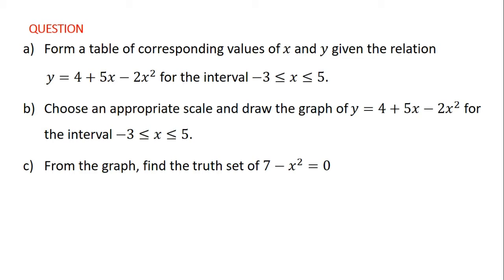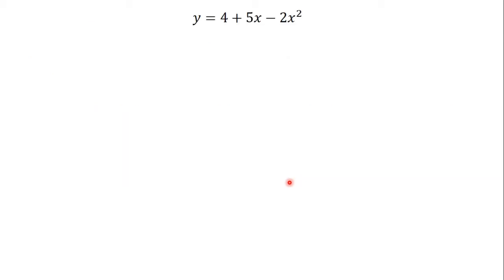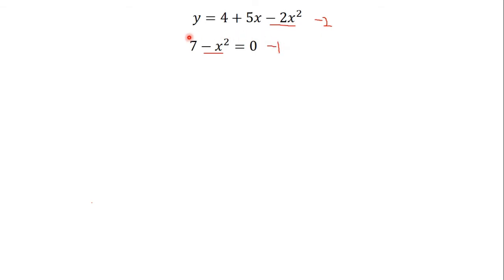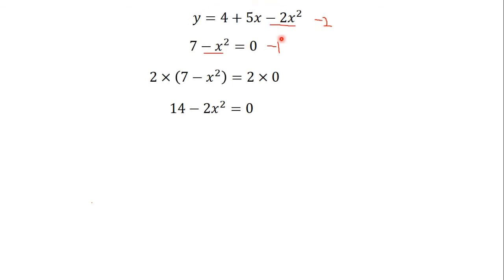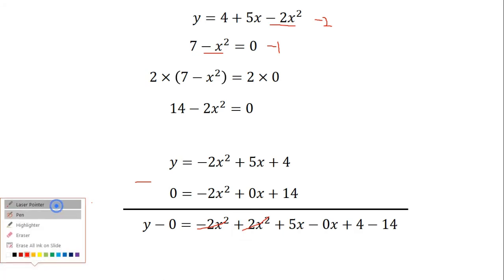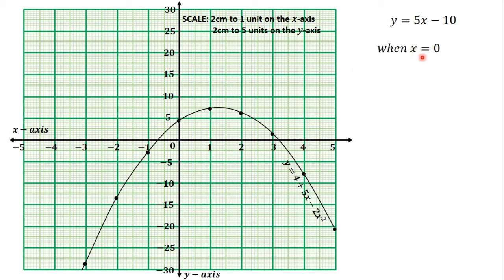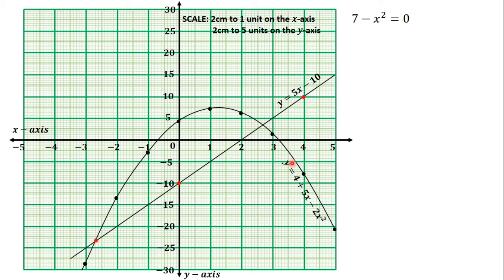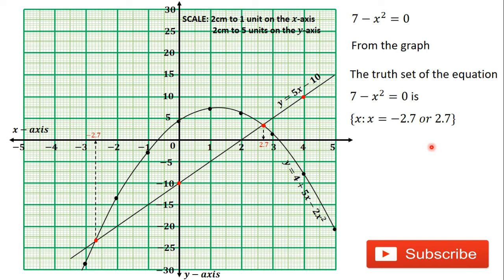46 Using the Graph of a Quadratic Function to find the Solution of Another Quadratic Equation